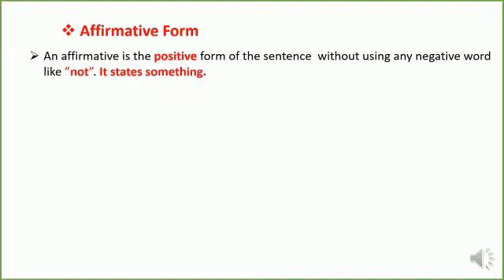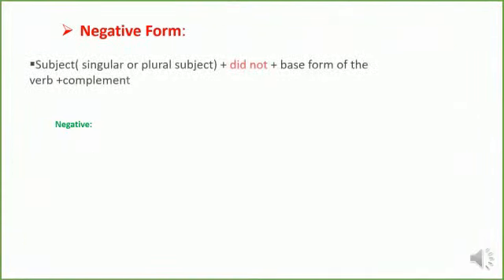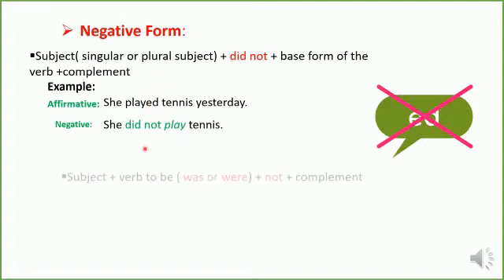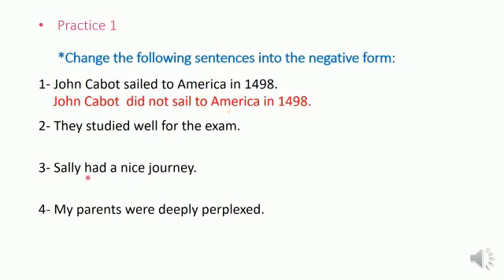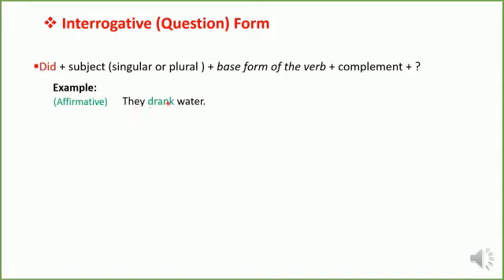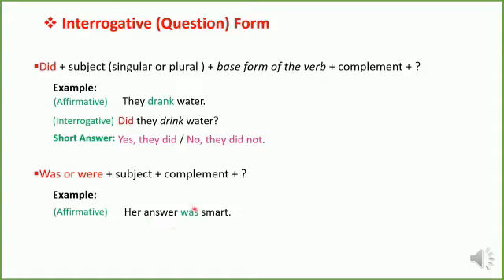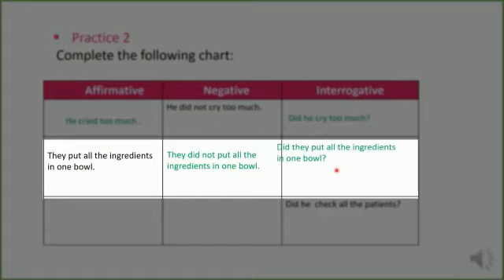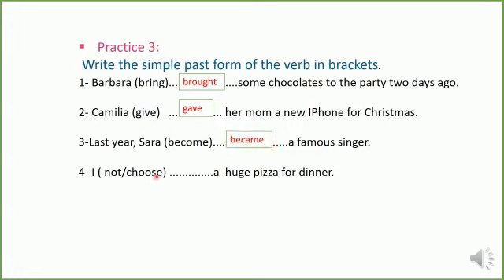Simple Past Tense- Part 2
مرحلة التعليم الاساسي في المنهاج الرسمي اللبناني

Cycle: Two
Grade: Six
Language: English
Lesson: Simple Past Tense- Part 2
Prepared By: Miss Farah Youssef
Supervised by: Dr. Mohammad El Kassem & Mrs. Hala Jaffal

زكاة العلم مشروع اطلقه تجمع المعلمين في لبنان
زكاة العلم مشروع تشاركي لإنتاج محتوى رقمي لمرحلة التعليم الاساسي في المنهاج اللبناني للتطوع والاستفسار : 76124621

الرجاء الدخول الى الرابط و الضغط على الإشتراك في قناة اليوتيوب

يمكنكم متابعتنا على صفحة الفيسبوك والضغط على زر الاعجاب